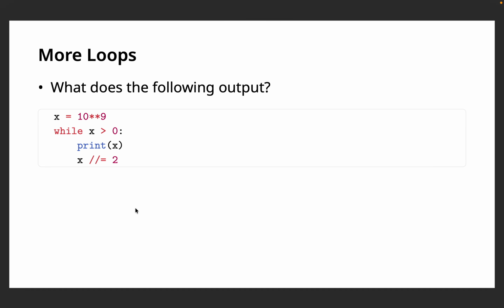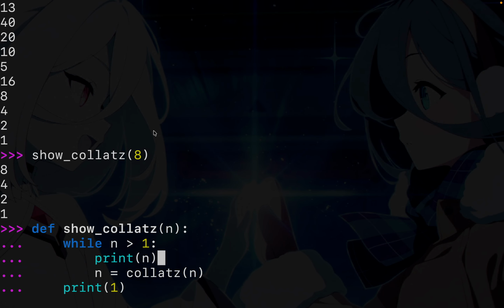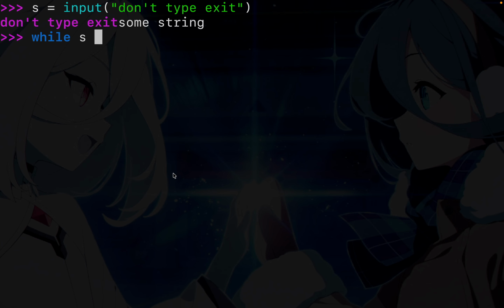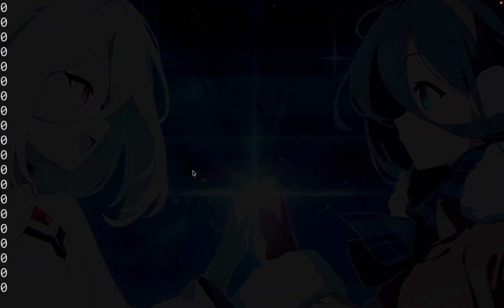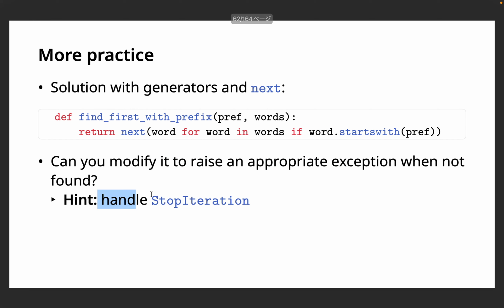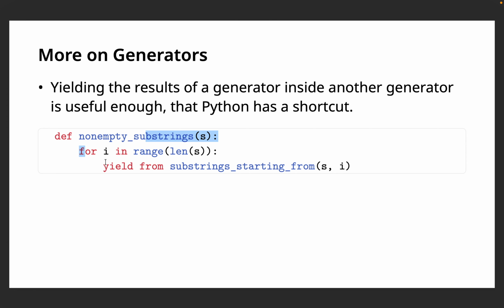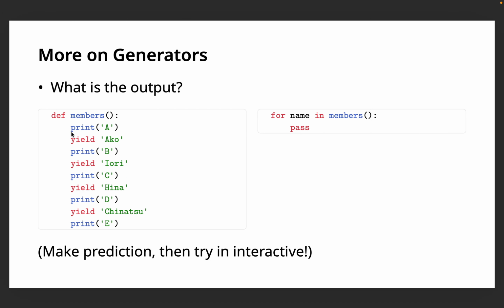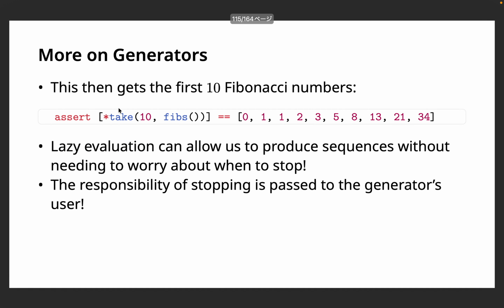CS 11 2526s2 - Lec 16 pt 1 - Loops and Generators, Whole Loops, Lazy Evaluation, Modules, Importing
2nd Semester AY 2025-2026